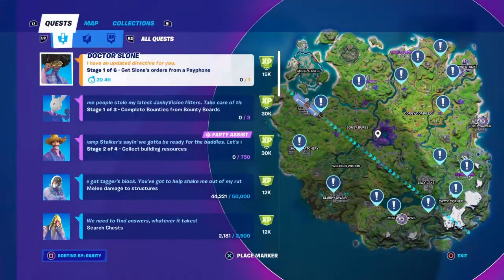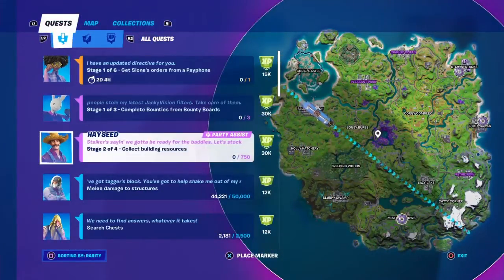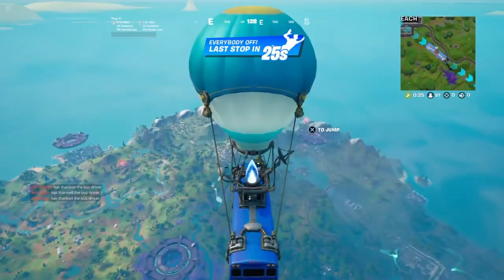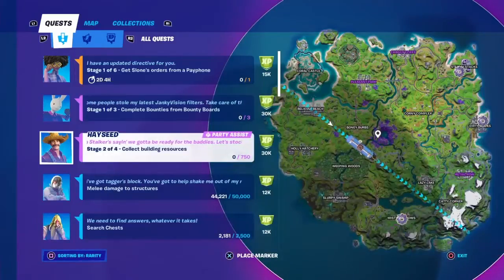Fortnite Collect Building Resources Challenge ✔️✨